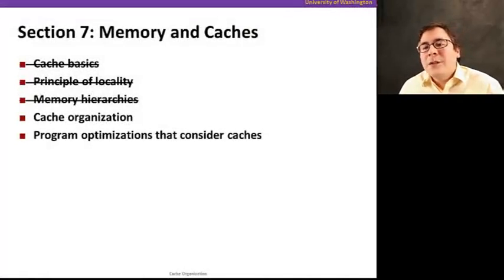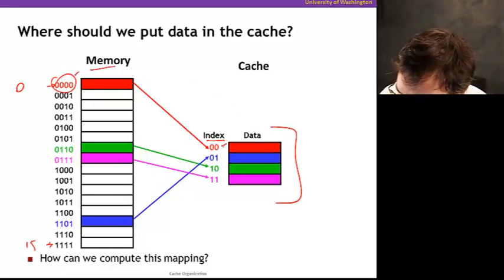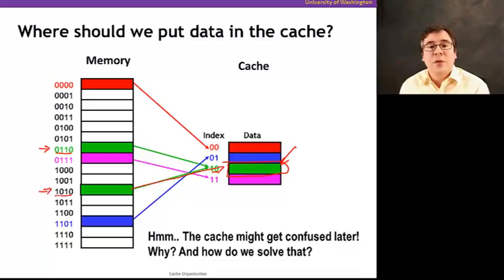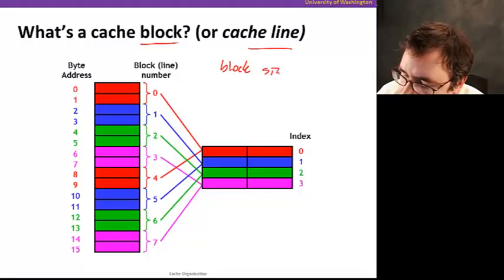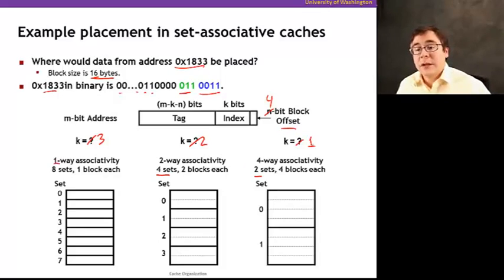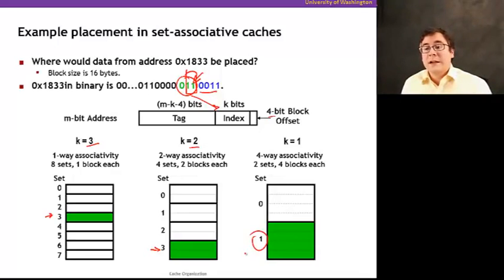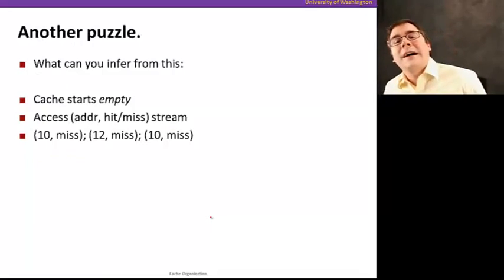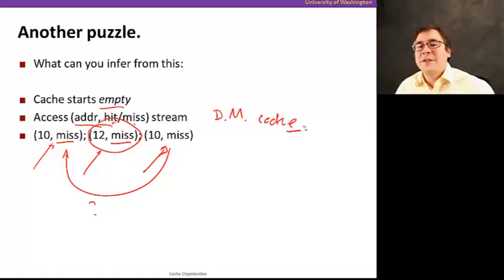The Hardware/Software Interface || 04 Cache Organization 18 24